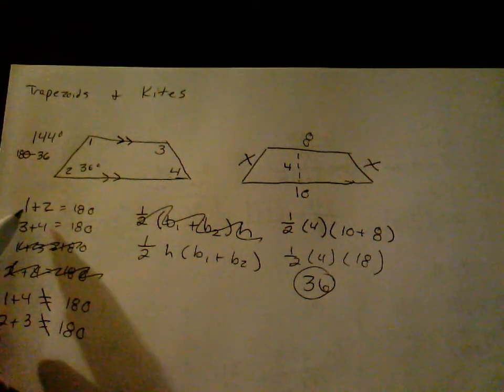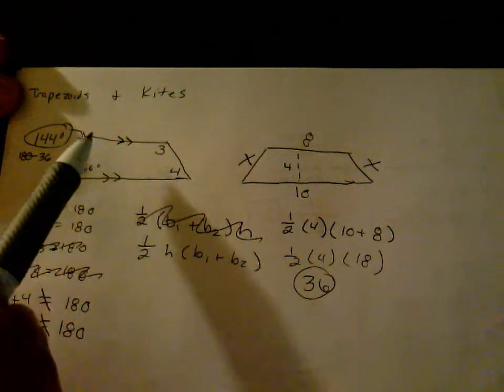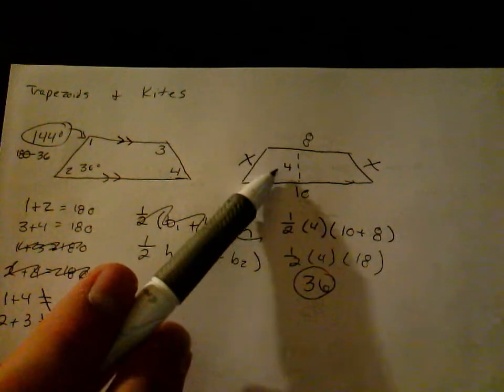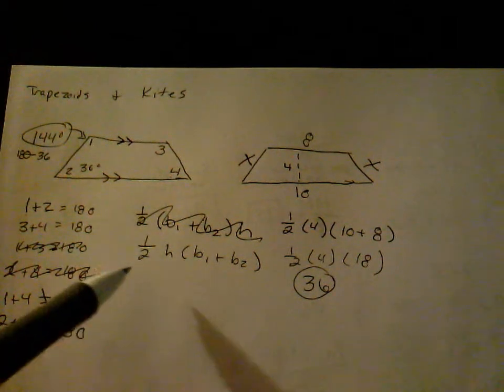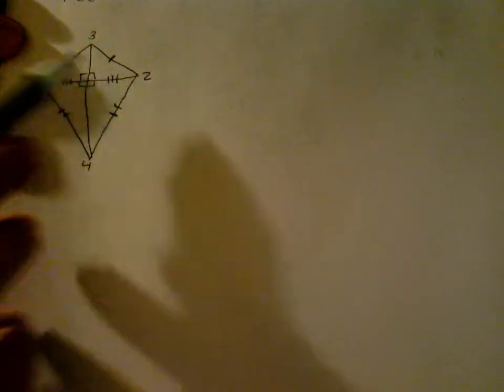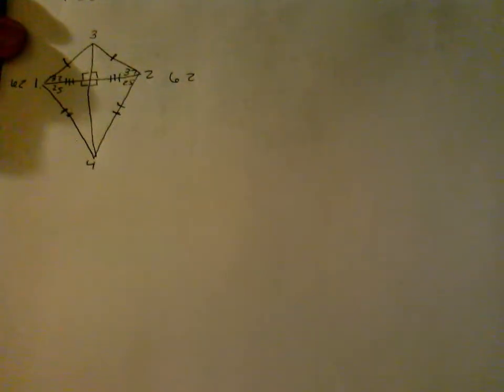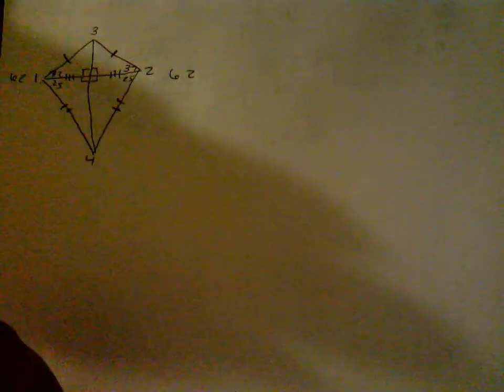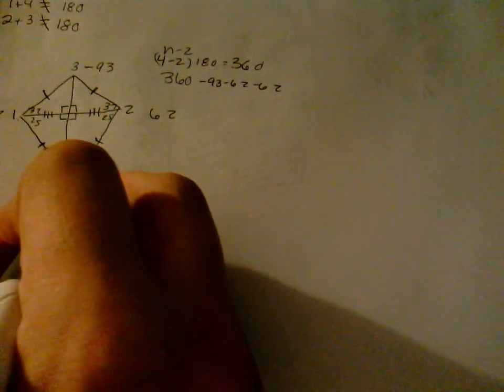Kites and Trapezoids